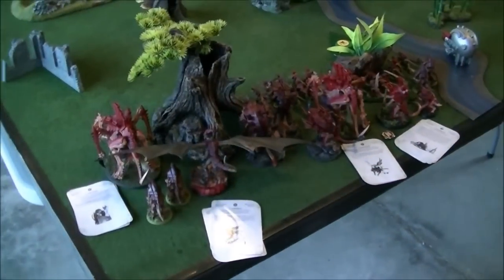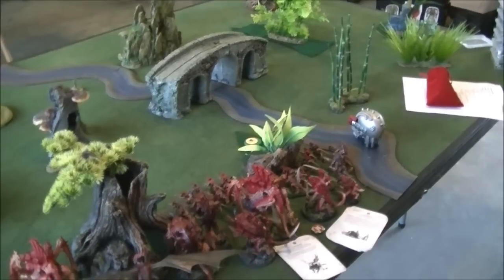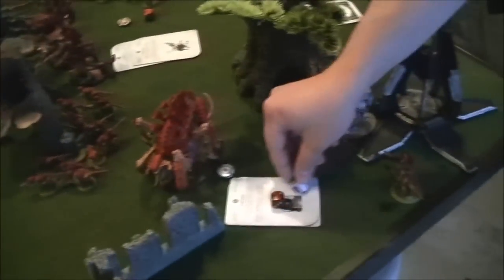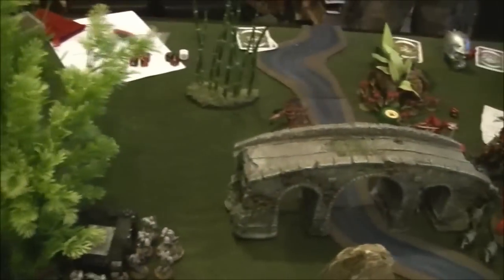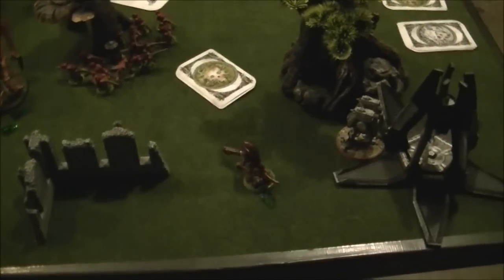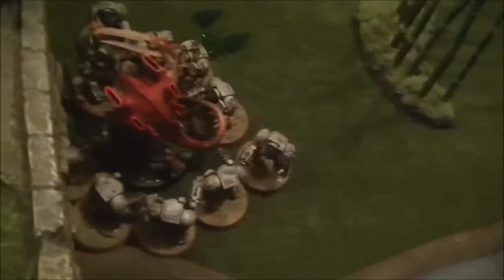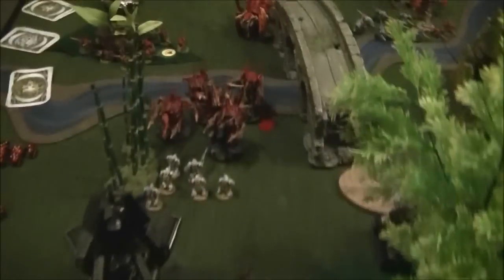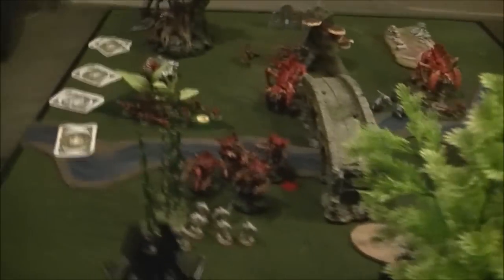Fresh Coast Gaming Battle Report #9 (Tyranids vs Marines)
Muggins and I got in another game for the New Territories campaign at Gamers Sanctuary.  We had planned to do a 2000 point, Tyranids and Eldar game.  However, circumstances forced us to change that.

Be sure to check out the blog at freshcoast40k.com